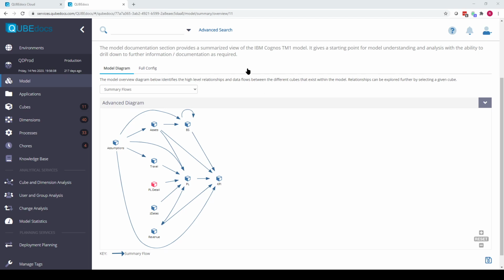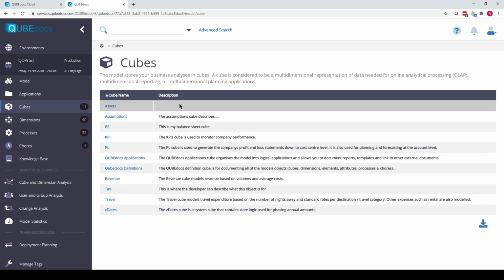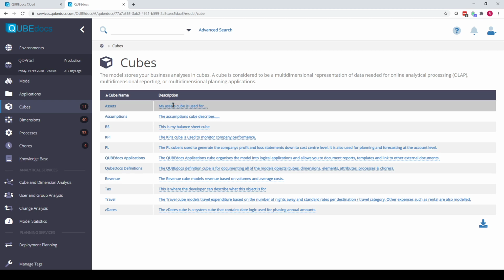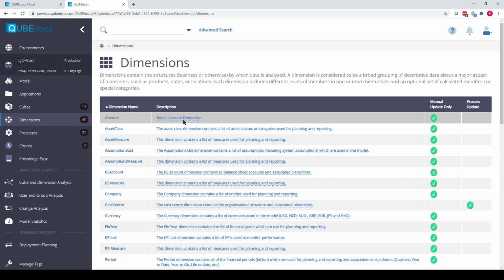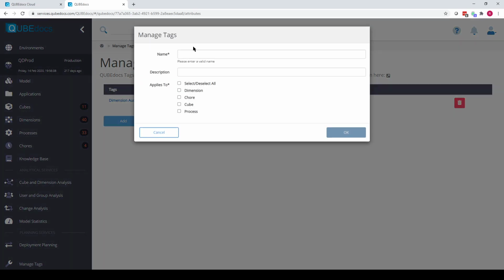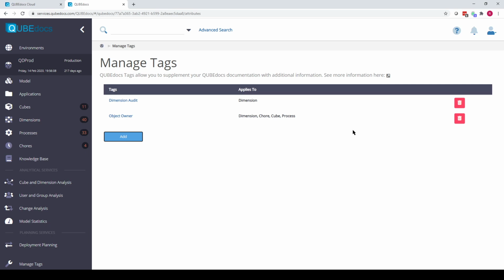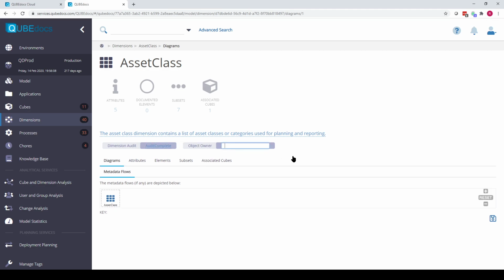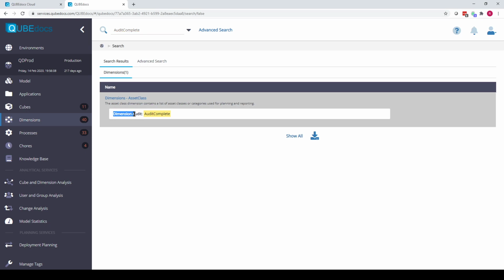QUBEdocs Training Module 4 - Describe